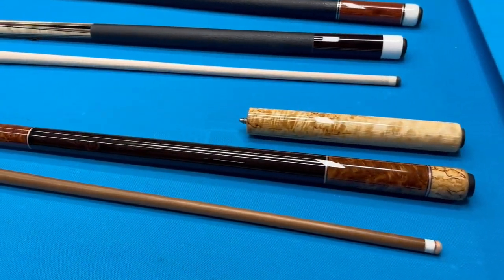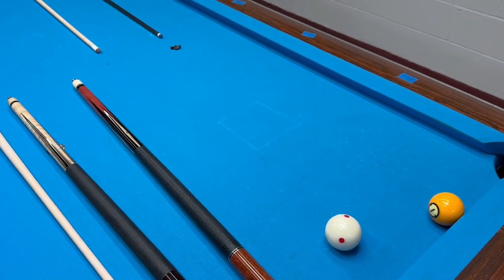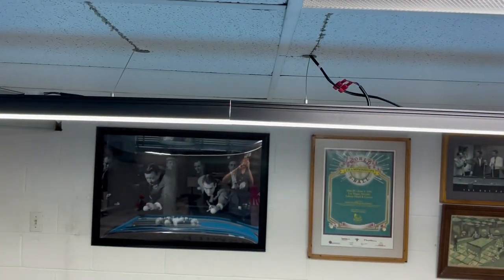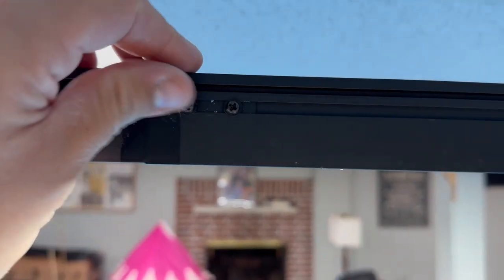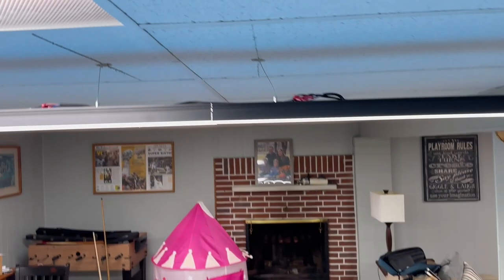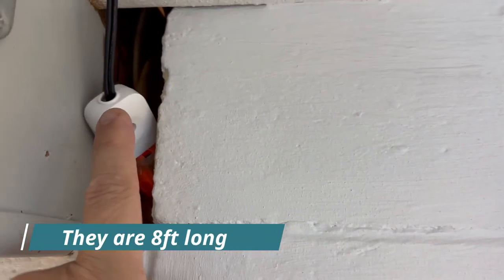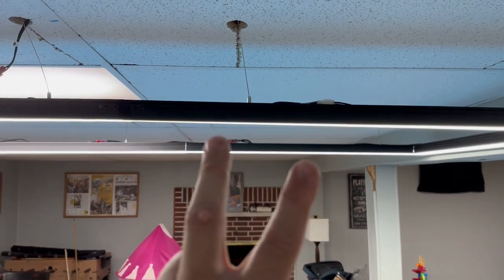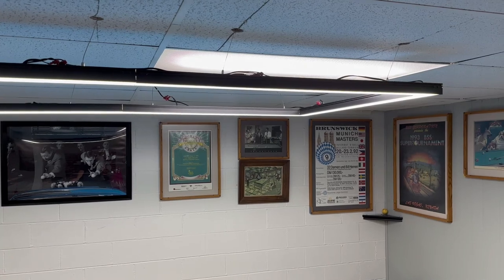Best Billiard Light Follow Up! Do I still love it?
New info and an update on what I think of this perimeter billiard light!

🔥🔥Code DanMulhollen at checkout🔥🔥